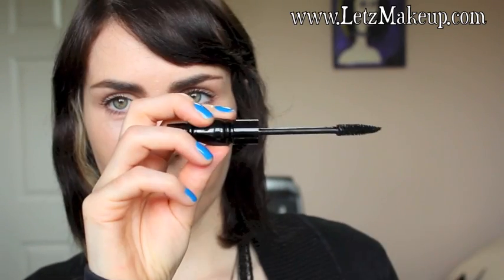End of Summer Favourites; Part 2..... Makeup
Part 1; Skincare.

Non-makeup twitter .

Website (Makeup) .

Siobhán.
xx